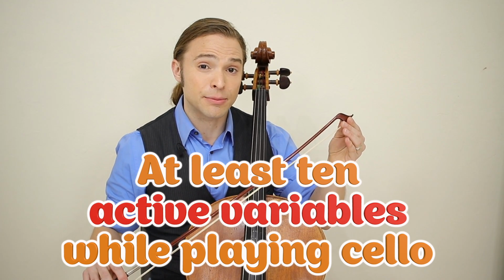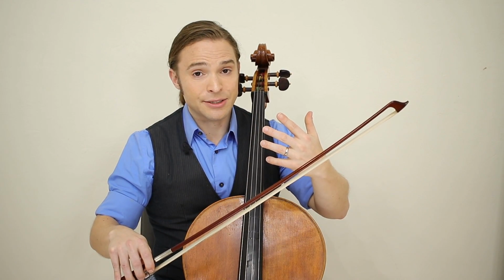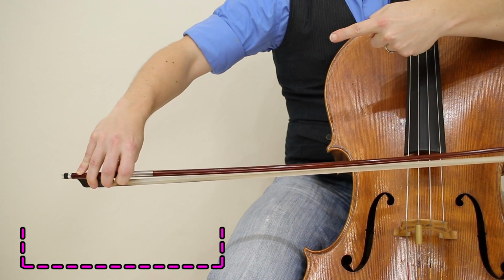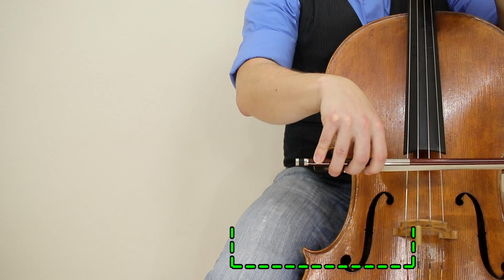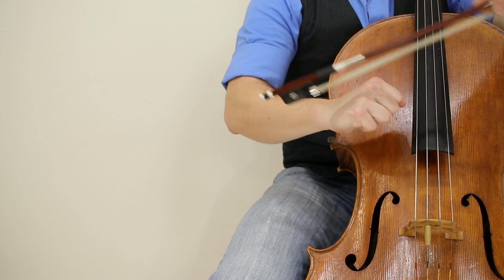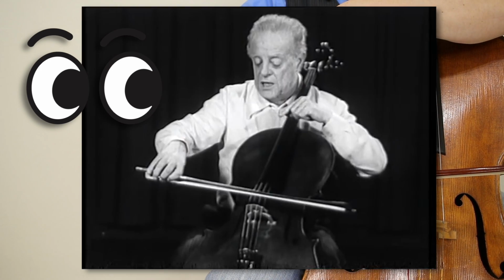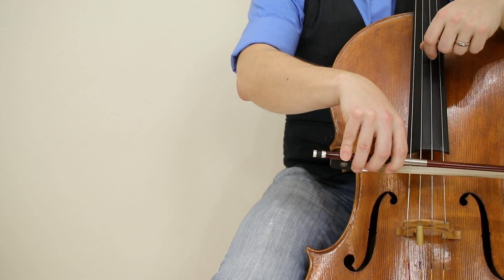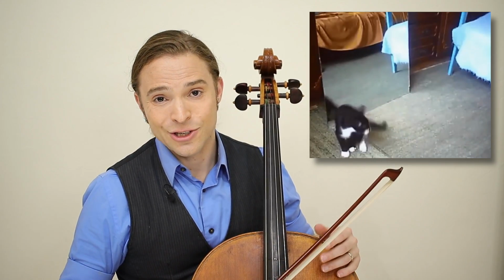How to PLAY with a BOW on CELLO - a Beginners Cello Lesson | Essential Skills